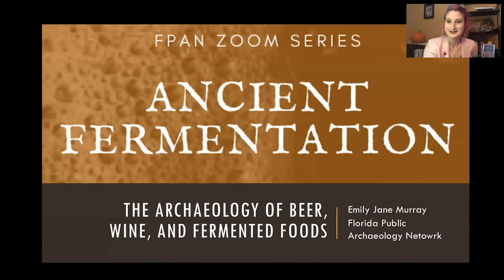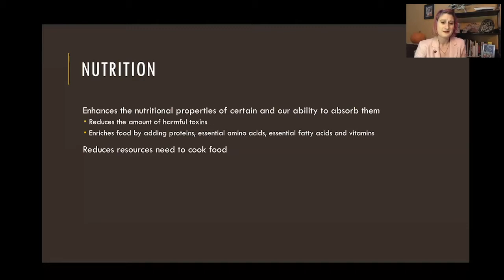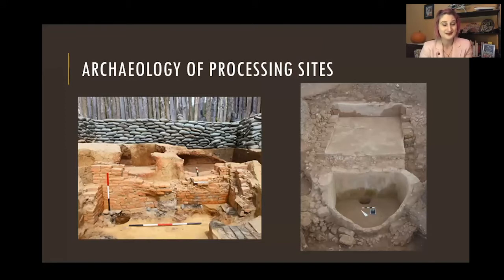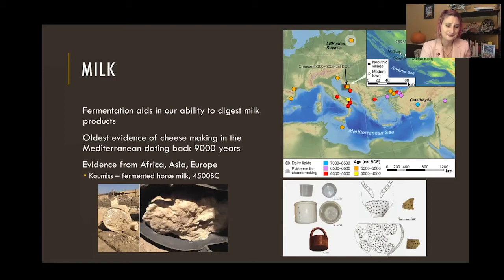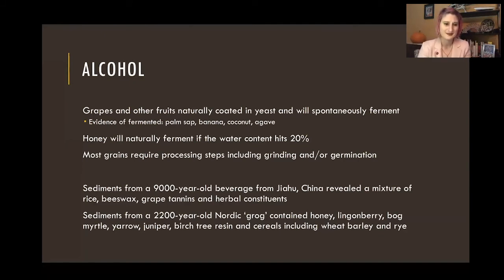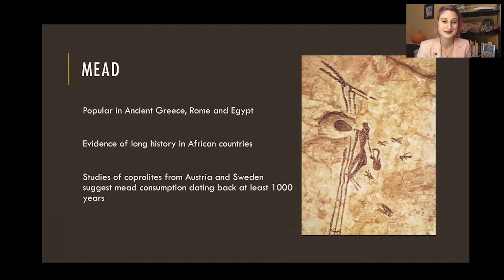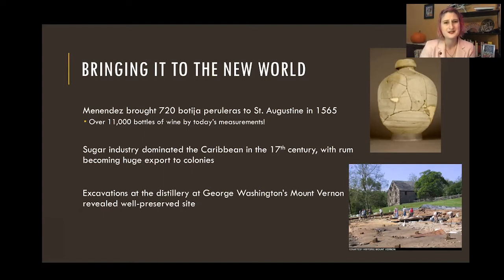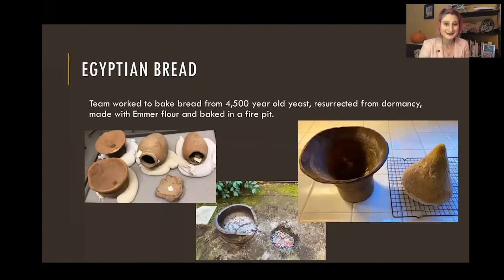Zoom Lecture Series: Ancient Fermentation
On November 12, 2020 during our Fall Zoom Lecture series, Emily Jane Murray, MA, of FPAN East Central, discussed the ancient fermentation, examining the history and archaeology of fermented foods from around the world.